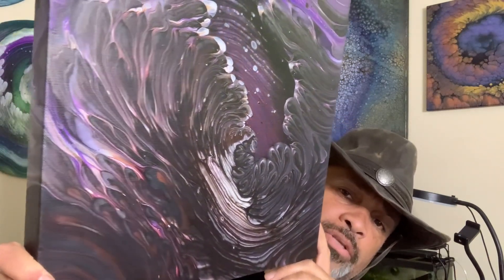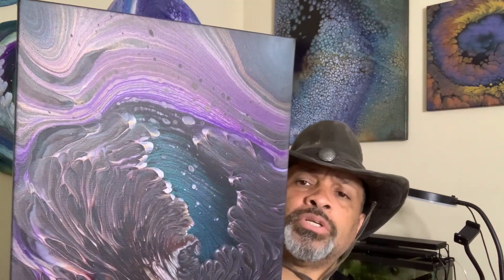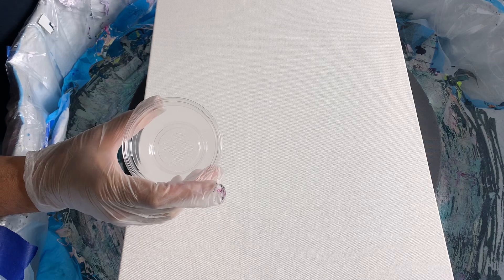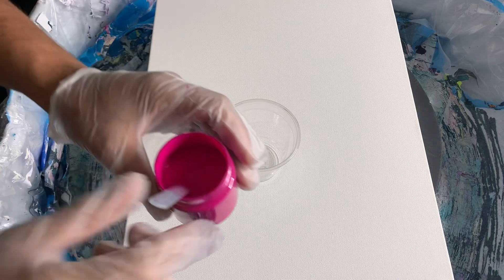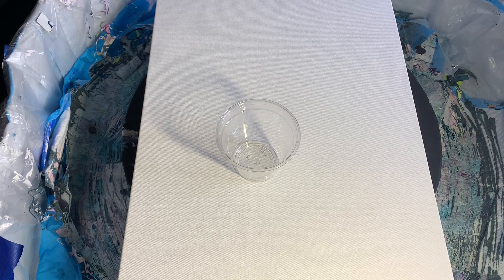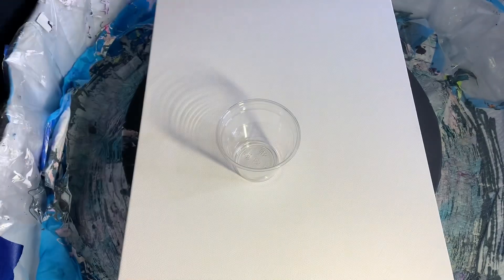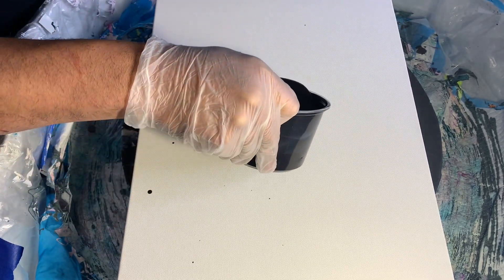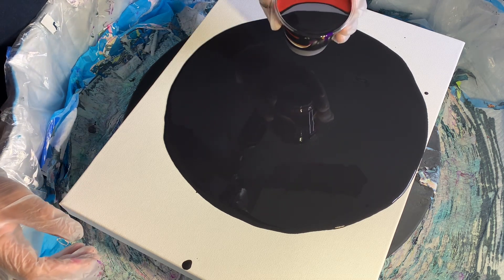#233-“Underworld” straight pour with clouds